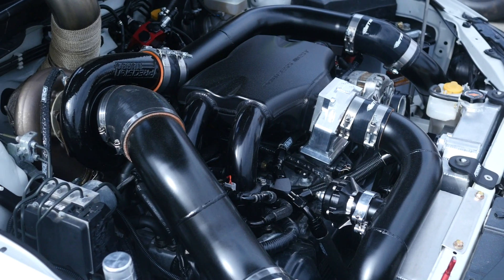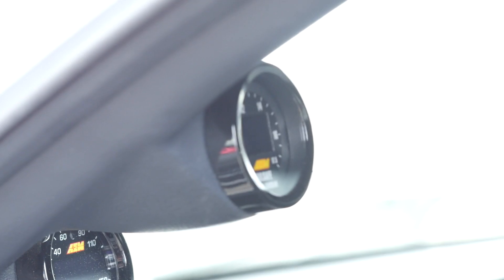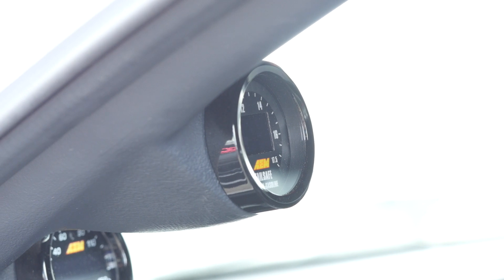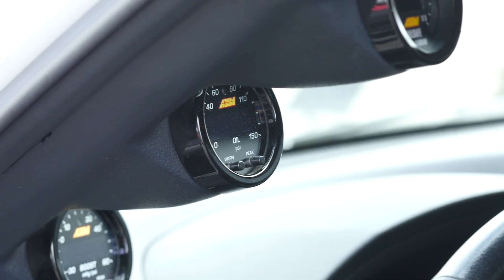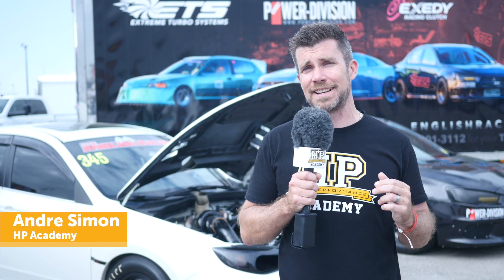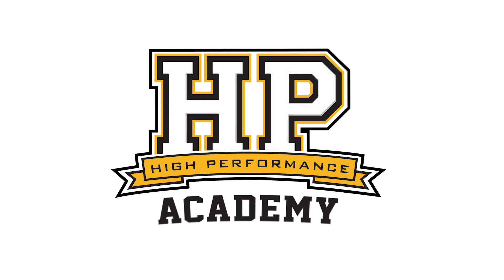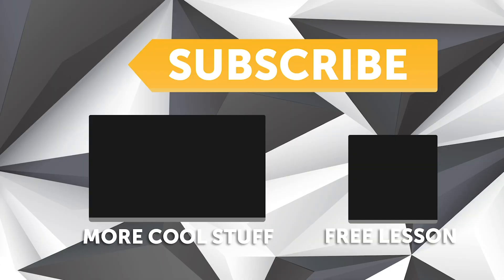How YOU Can Avoid Complete Engine Failure | Safety Parameters [TECH NUGGET]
How do you monitor fuel, oil and coolant pressure, but more importantly WHY would you?

At TX2K Andre had a chat to English Racing to see what sensors and parameters were set up on their MoTeC M1 controlled 2013 Subaru STi.

As technology advances to control more and more areas of a car and help us go faster, another aspect we can take advantage of is safety parameters. While these may not seem as exciting as other modifications we can make and set up, they can save you a lot of time and money when it comes to engine rebuilds and missed racing events.

On this vehicle, the main points of interest are the oil, fuel and coolant pressures, and relatively inexpensive sensors are fitted to monitor these. What pressure is safe for your oil, what can your ECU do if your fuel pressure drops and what does a spike in coolant temperature mean? Enjoy finding out in the [TECH NUGGET] above.

What to learn how to tune EFI? Start here, for free